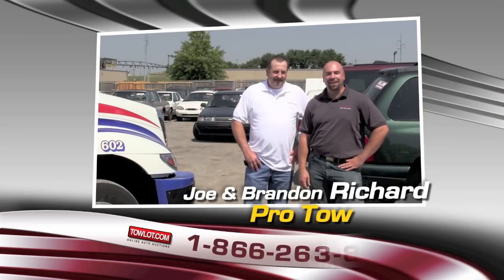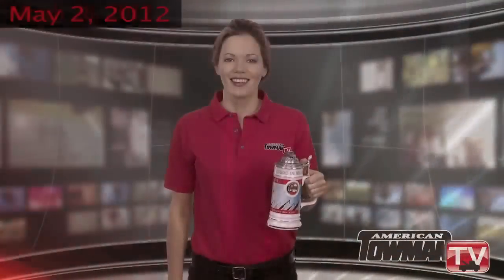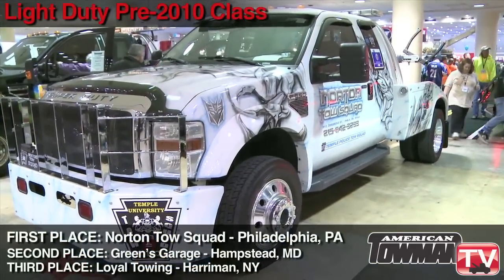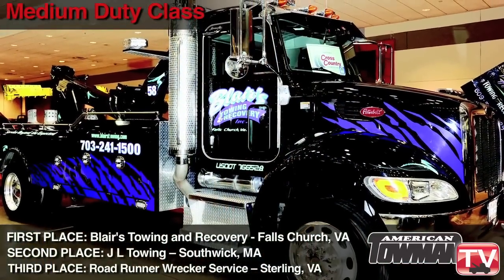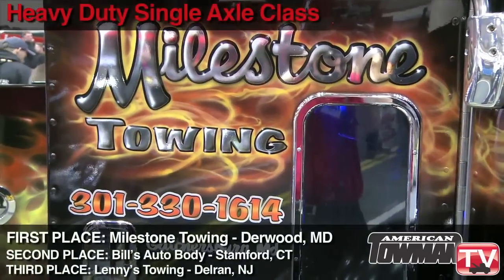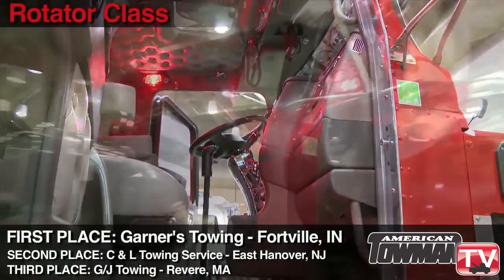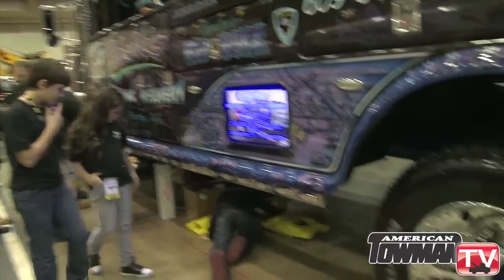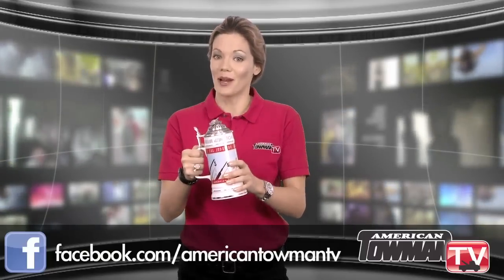Marvel at the American Wrecker Pageant Winners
See the extraordinary wreckers that took top honors at the 2011 American Wrecker Pageant at the American Towman Exposition in Baltimore. Also; see how you can win a collector AT Beer Stein by sending us the coolest car you've towed. During this video marvel at the gorgeous wreckers that took top honors in Baltimore including: Milestone Towing in MD, Norton Tow Squad in PA, Hawk's Towing & Recovery in NJ, Blair's Towing & Recovery in VA, Morton's Towing & Recovery in MD, Ice's Run Auto Wrecking in W. VA, & Garner's Towing in IN. Congratulations to all the winners!